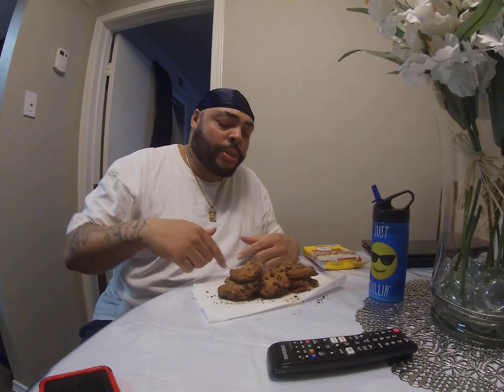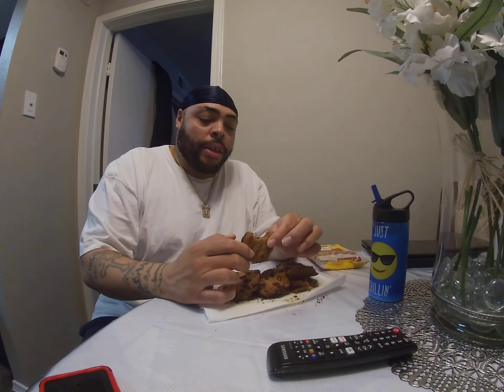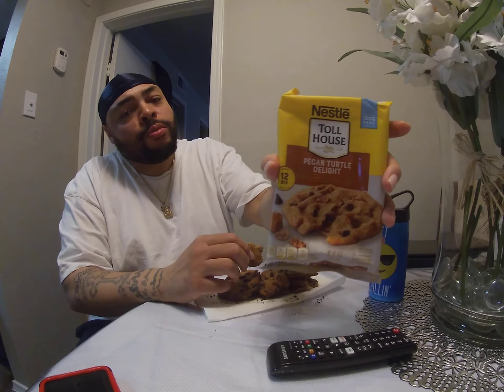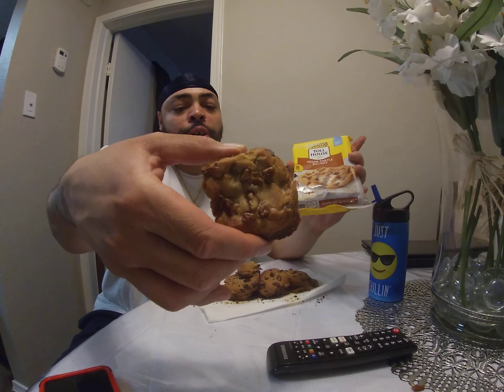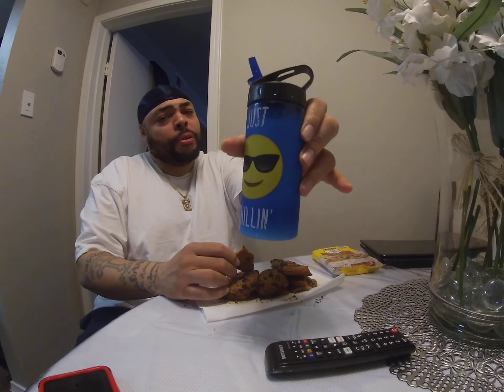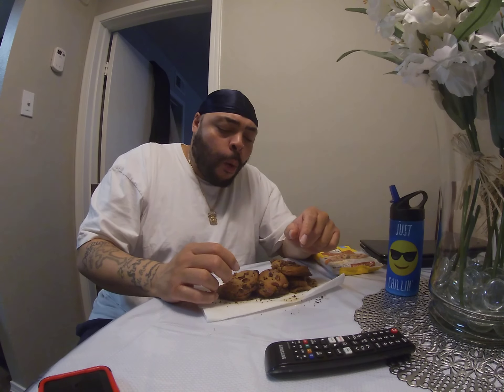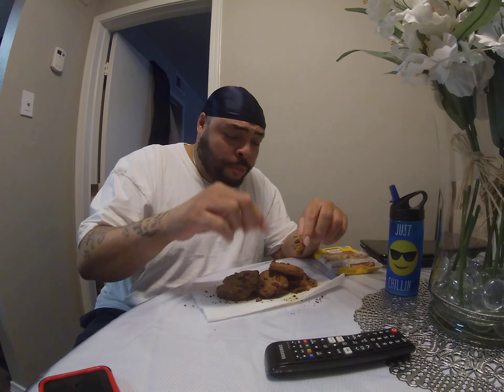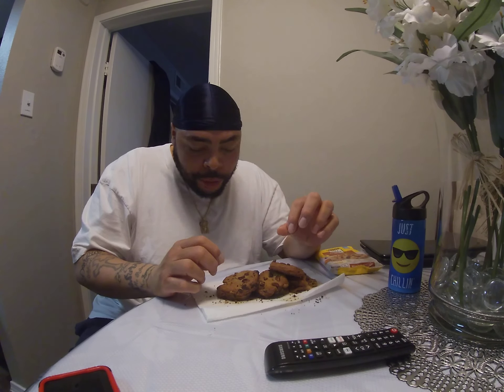ALL YOU CAN EAT! PECAN TURTLE DELIGHT COOKIES EPISODE